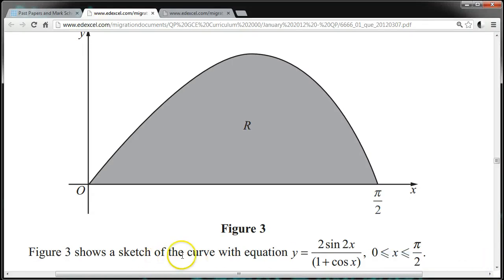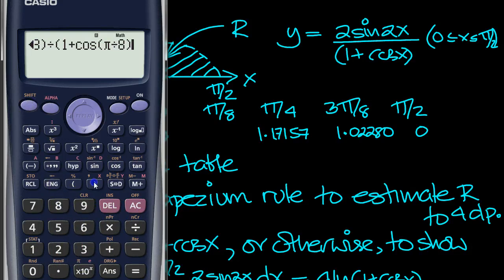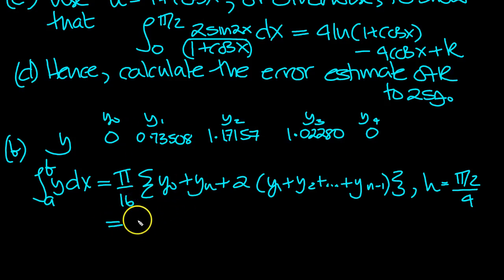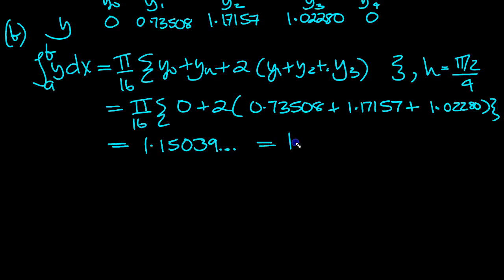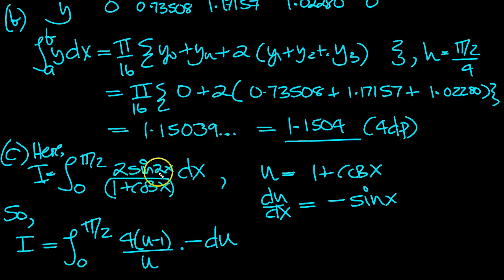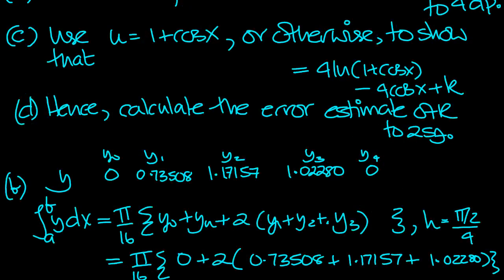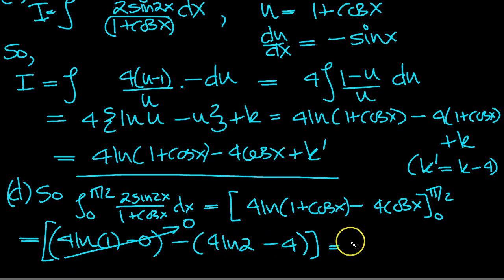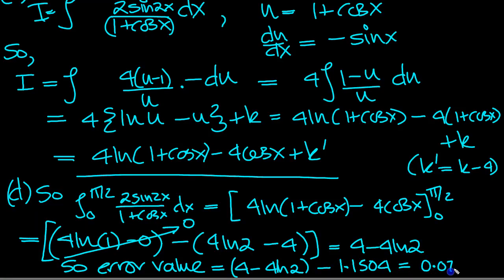C4 EdExcel Past Paper January 2012 Q6